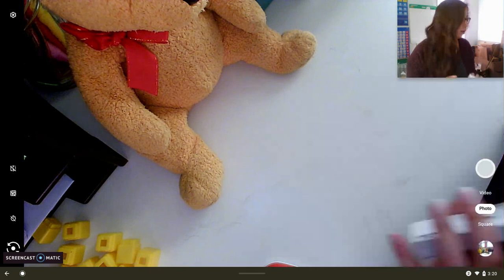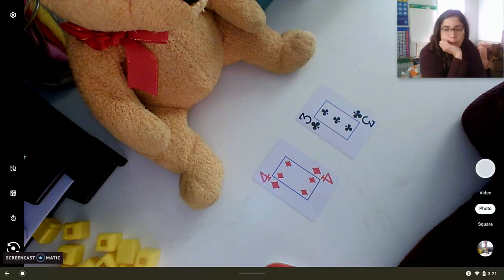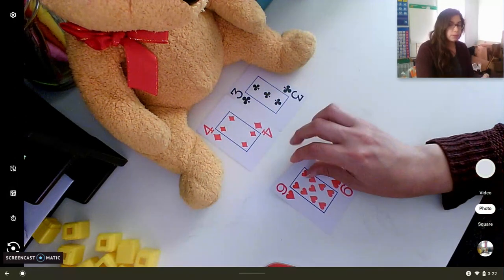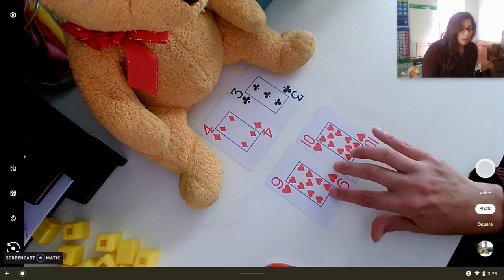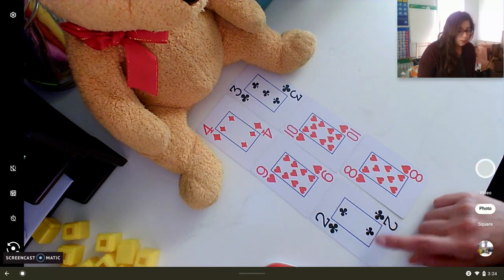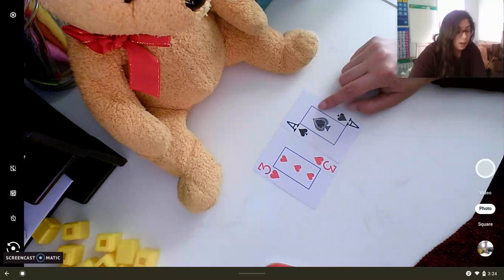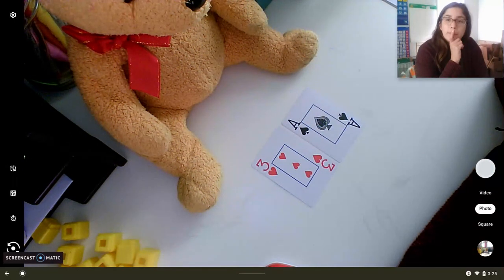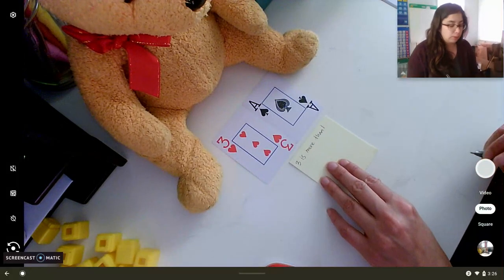4/22 Math - Comparing Numbers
Compare numbers using more, greater than, and less than.

Write down your number stories.